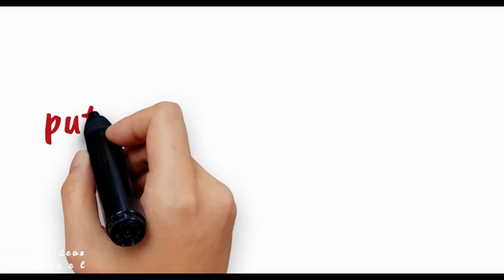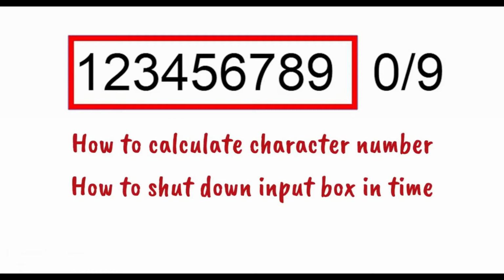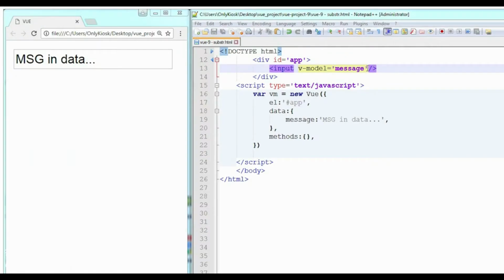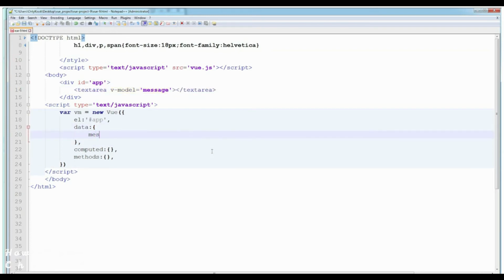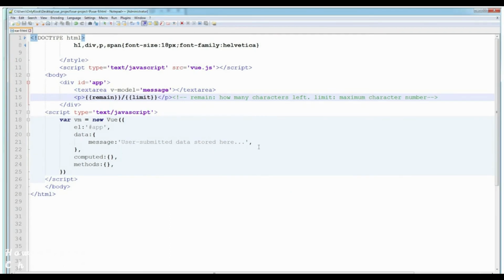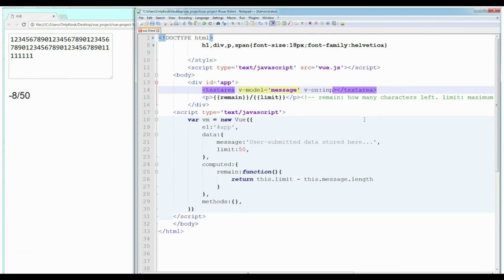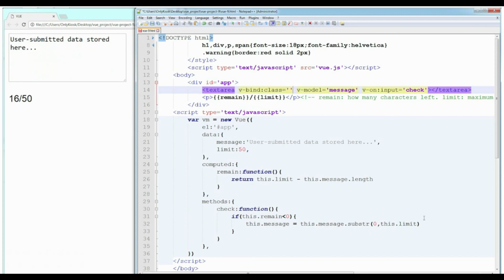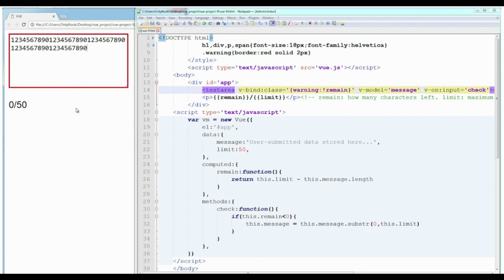8. Create a Project - Remaining Character Counter | VUE JS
1. First Vue App program analysis
2. Create the remaining-character-counting APP